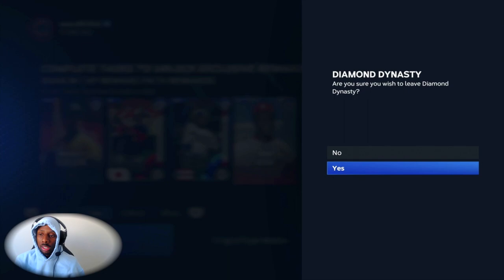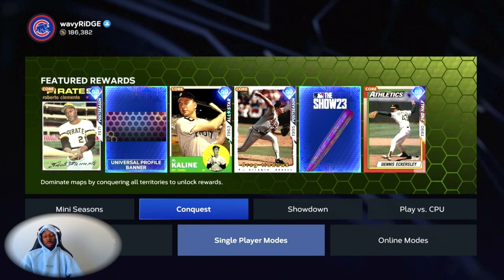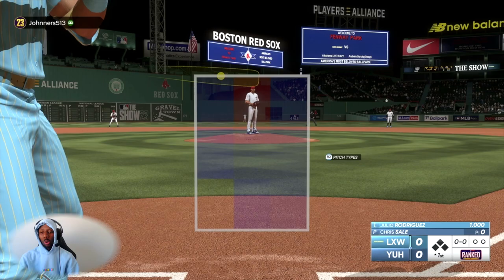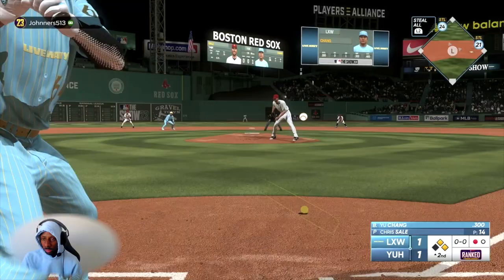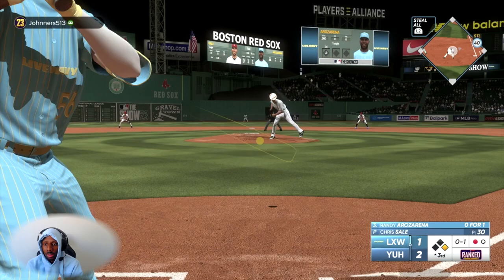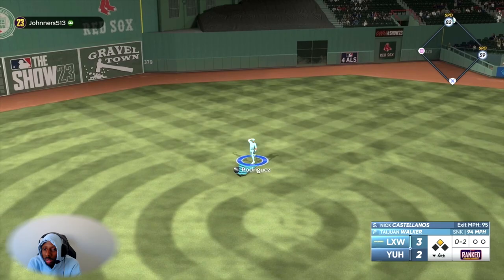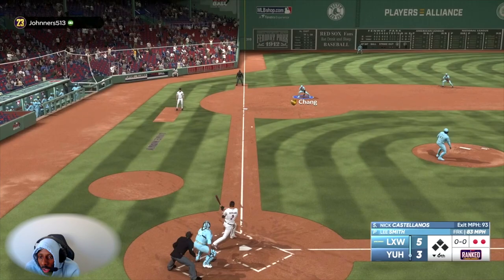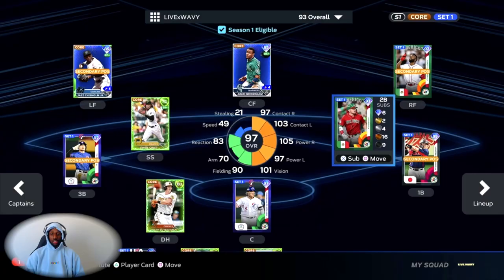NO MONEY SPENT 001! | MLB THE SHOW 23 DIAMOND DYNASTY! DIAMOND MUNETAKA MURAKAMI!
Welcome to the first episode of MLB THE SHOW 23 DIAMOND DYNASTY NO MONEY SPENT! In this first NMS Diamond Dynasty episode, I explain what I did first and how I got the team that I have. In this first episode we took 99 overall Diamond Munetaka Murakami online (ranked seasons) for our first game. Leave a comment letting me know what you guys think of the Diamond Munetaka Murakami Debut and what card I should debut next.